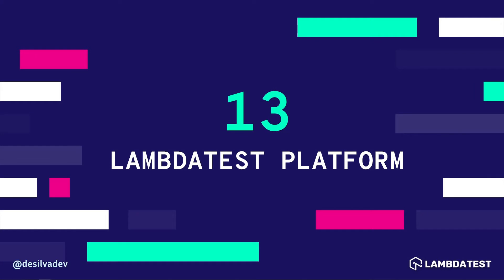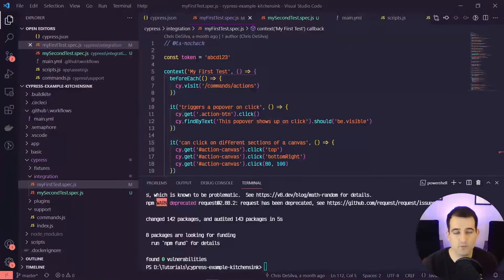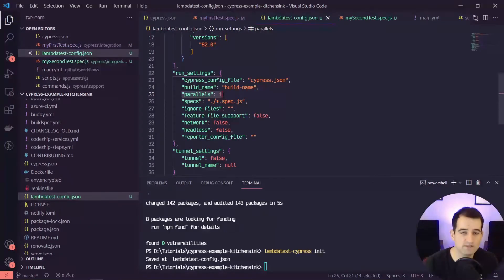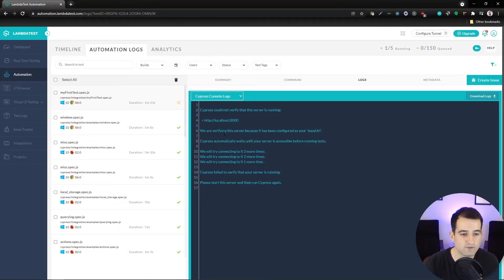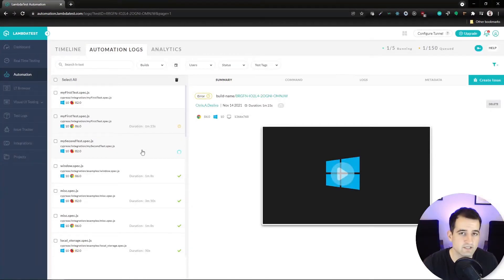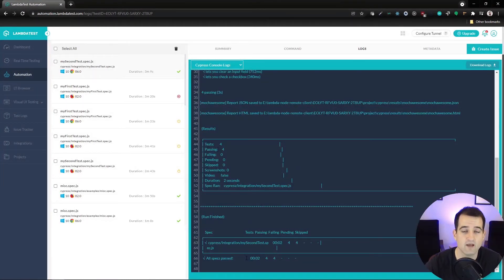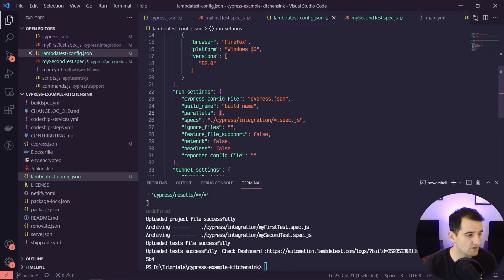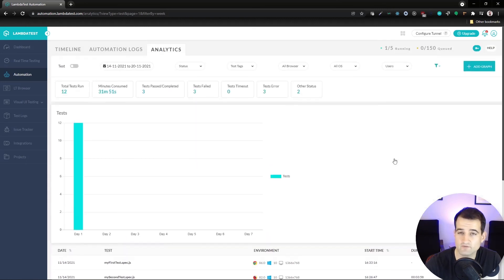Perform Cross Browser Testing on Cloud with Cypress & LambdaTest | Cypress Tutorial | Part 13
Learn what is LambdaTest Cypress CLI and how to perform Cypress cross browser testing on cloud with LambdaTest.

This video is a part of our Cypress Testing Tutorial series for beginners. In this video, Chris DeSilva (@desilvadev) showcases how to leverage cloud-based cross browser testing platforms like LambdaTest to scale browser testing with Cypress using the LambdaTest Cypress Command Line Interface. You will also learn how to run multiple tests in parallel and analyze the overall performance through the LambdaTest dashboard. By the end of this video tutorial, you will know how to run Cypress parallel tests on the LambdaTest platform.

Also learn: 🔔
🔹What is Cypress command line interface?
🔹Why use LambdaTest Cypress CLI?
🔹How to set up LambdaTest Cypress CLI for cross browser testing with Cypress?
🔹How to perform Cypress testing With LambdaTest Cypress CLI?

Ｖɪᴅᴇᴏ Ｃʜᴀᴘᴛᴇʀꜱ  ⛳👀

0:00 Introduction to LambdaTest Cypress CLI tutorial
0:14 Learning Goals
1:39 Installing LambdaTest CLI in local machine
1:58 Creating LambdaTest config file
4:46 Taking a look at LambdaTest Dashboard
10:21 Exploring two ways to execute test in parallel testing with LambdaTest Platform
12:37 Understanding “timeline” and “Analytics” section in LambdaTest Platform
13:53 Conclusion of Session

Cᴏᴍᴘʟᴇᴛᴇ CYPRESS TUTORIAL Sᴇʀɪᴇꜱ
Introduction to Cypress Testing | Web Automation | Cypress Tutorial | Part I
Is Cypress Easy to Learn? GET and FIND Command Hacks | Cypress Tutorial | Part II
How to install Cypress Plugin | Set Environment Variables | Cypress Tutorial | Part III
How To Handle Cypress Async Commands? Smart Hacks | Cypress Tutorial | Part IV
How to Handle Non-Cypress Async Promises using the ".then" command? | Cypress Tutorial | Part V
How do you use assertion in Cypress? | Cypress Tutorial | Part VI
How to write tests with Cypress UI commands | Cypress Tutorial | Part VII
What Are Cypress Hooks? | Hooks In Cypress | Cypress Tutorial | Part VIII
What Are Cypress Fixtures? | Setting Up Cypress Fixtures | Cypress Tutorial | Part IX
What Are Cypress Custom Commands? | Cypress Automation | Cypress Tutorial | Part X
What Are Cypress Mouse Commands? | Cypress E2E Automation | Cypress Tutorial | Part XI
What Are Cypress Actions? | GitHub Actions | Cypress Automation | Cypress Tutorial | Part XII

Product Update:
October ‘21 Live With iOS15, New integrations with Bugzilla, Notion & Datadog, and much more

Showcase your expertise with end-to-end testing using Cypress automation framework with this FREE Cypress 101 certification from LambdaTest

Conduct scalable and reliable cross-browser compatibility testing of websites and web apps on latest mobile and desktop browsers

With LambdaTest and Cypress Integration  -:
◾  Automate Cypress testing on a secure, scalable, and reliable cloud grid.
◾  Accelerate browser testing by executing parallel tests on multiple browser versions
    (simultaneously on 40+ versions).